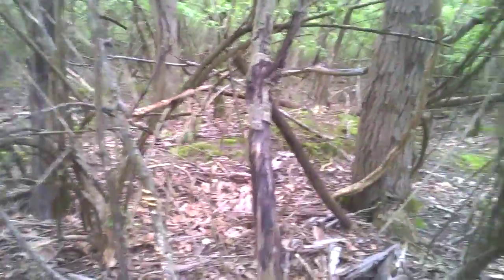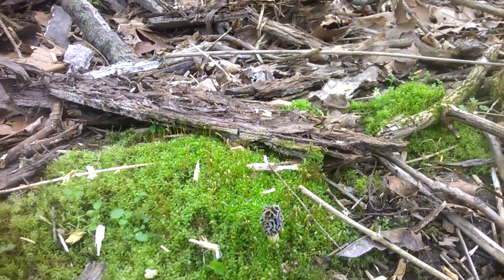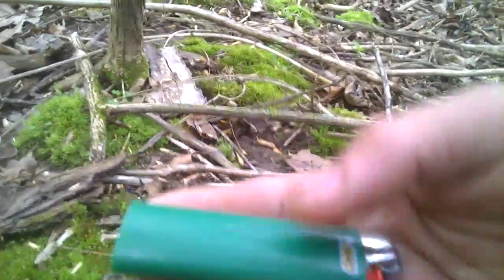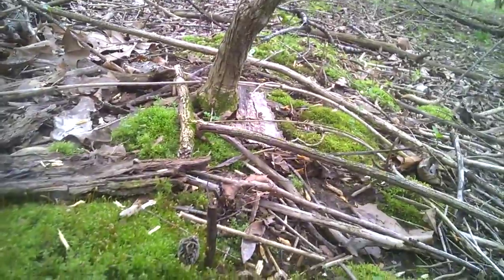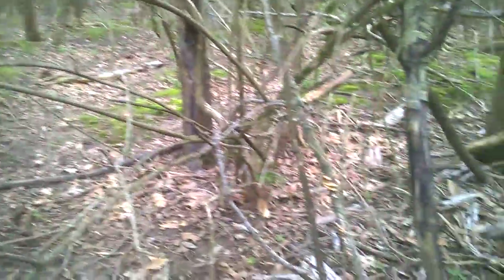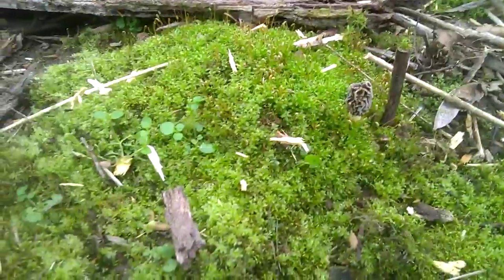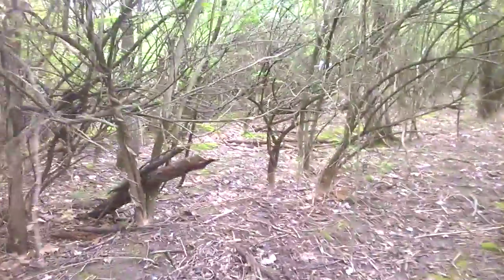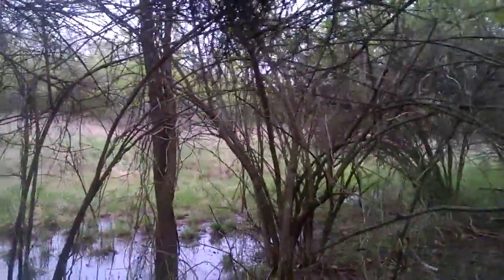morel mushroom experiment, pop up or grow??